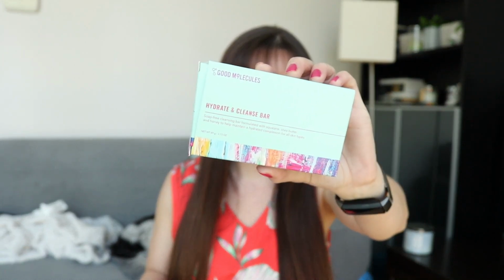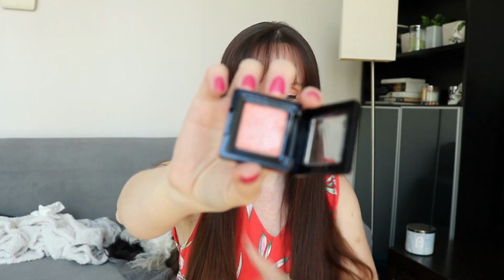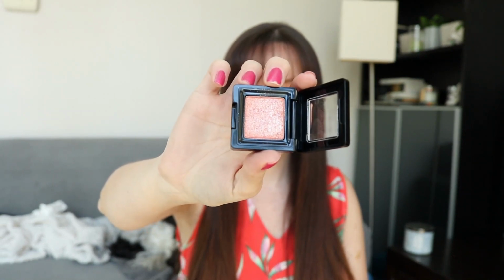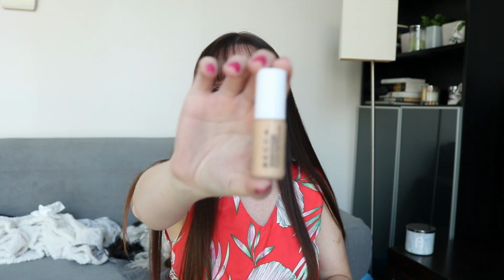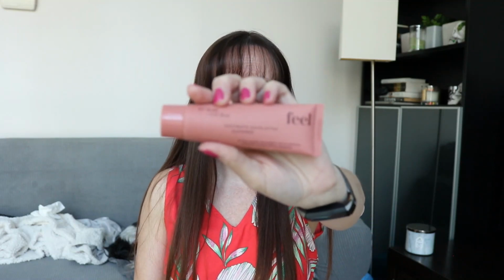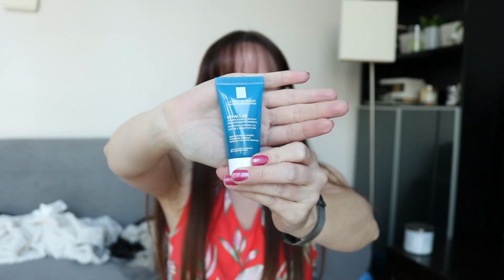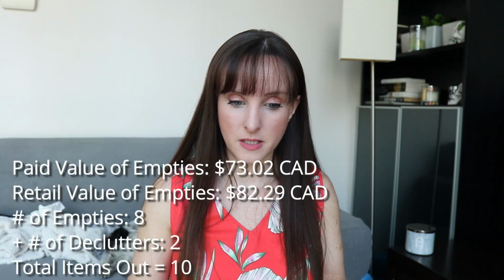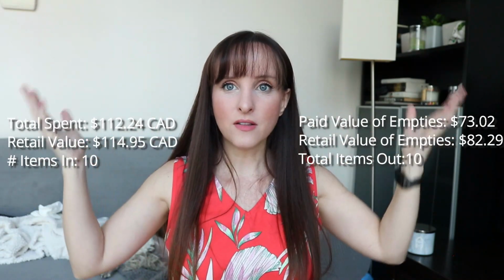May 2021 Beauty Buys (Purchases) & Byes (Empties)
Byes (empties) start at: 14:34